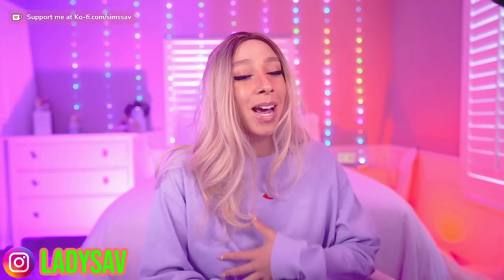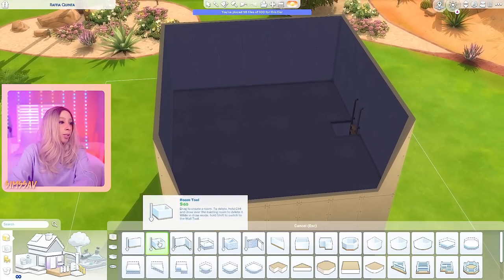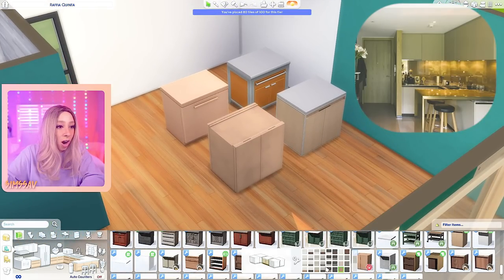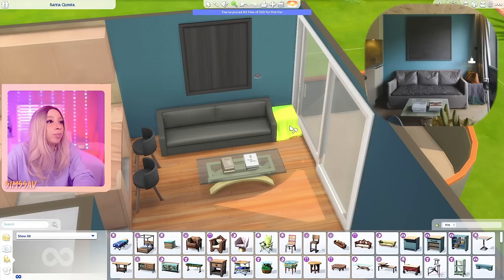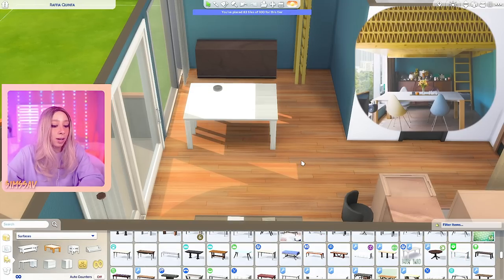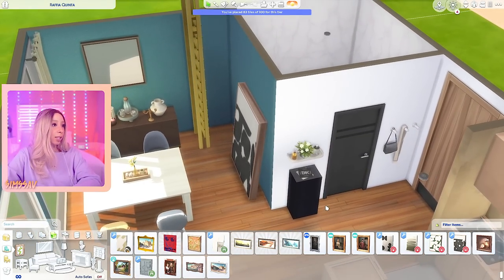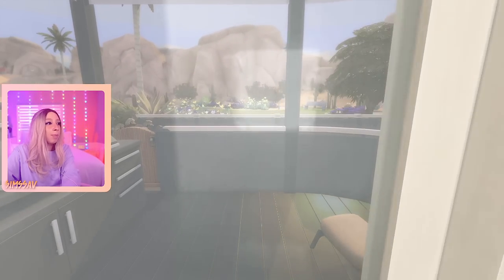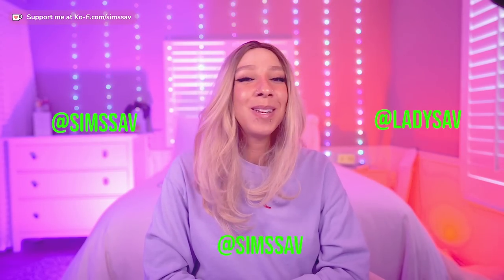NEVER TOO SMALL #4 • TINY LOFT HOME • SIMS 4 BUILD 🏠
HELLO 👀 ALL OF MY GEAR & FAVORITE CC CREATORS ARE LINKED BELOW! 💕

Hiii my name is Savannah! I'm a youtuber/streamer/uni student from California.